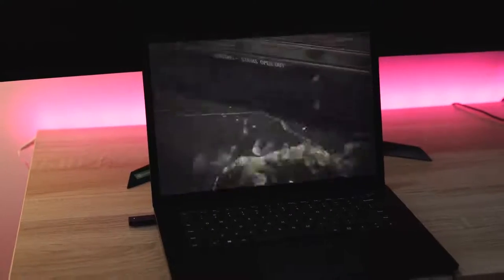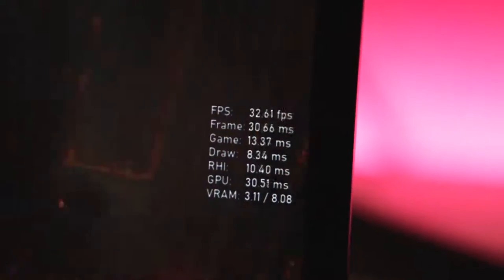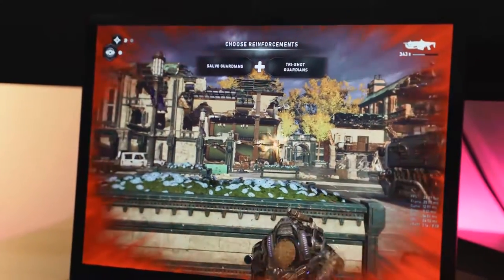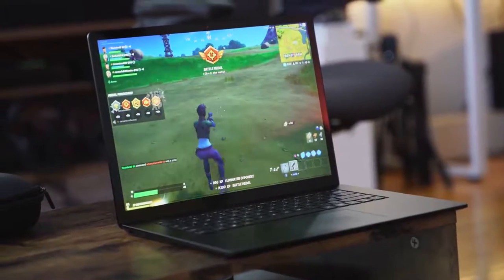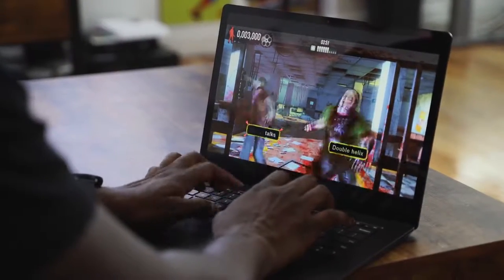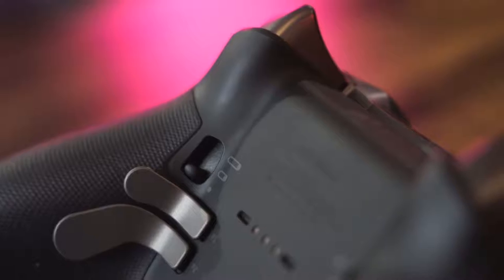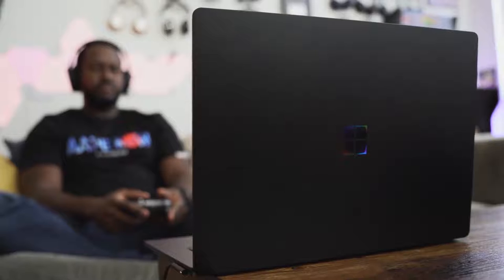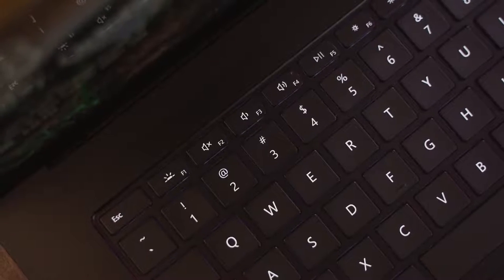SURFACE LAPTOP 3 | 15 INCH GAMING | TOP REVIEW